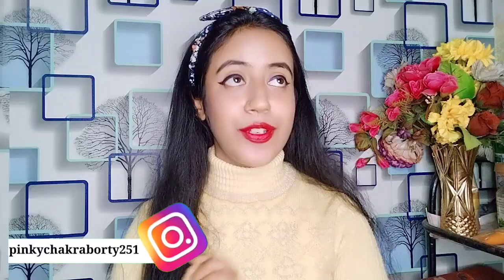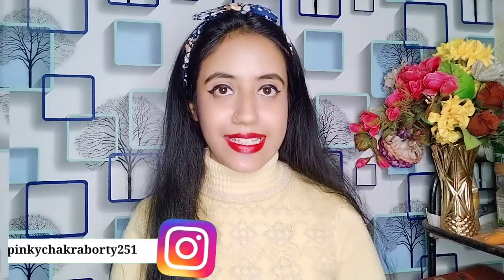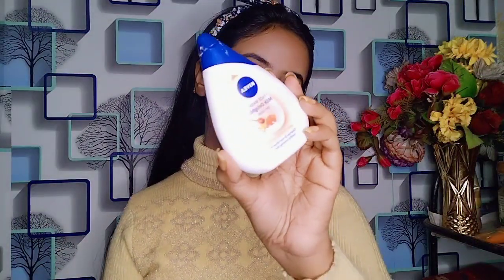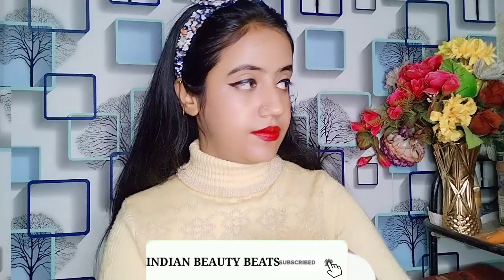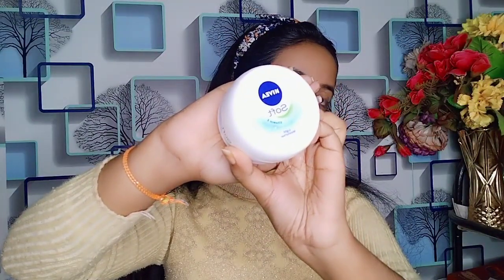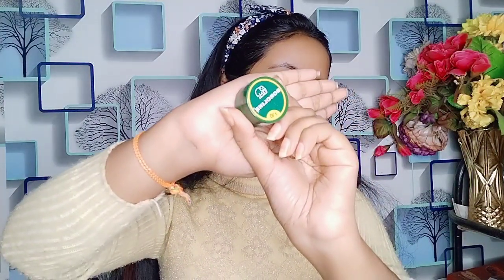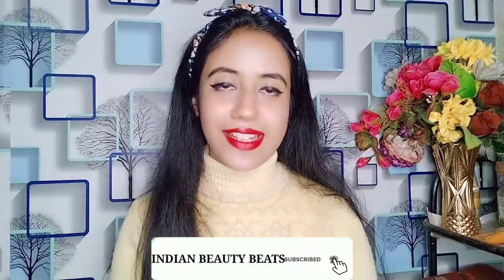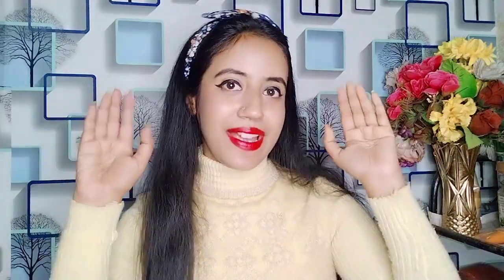Best Skin Care Routine with 2 Products only/ Nivea one brand skin care routine under ₹100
Hey guys today I have shared a winter skin care routine using nivea milk delights facewash and nivea soft moisterizer.  I hope this will be helpfull..

INDIAN BEAUTY BEATS..

Bye bye..
Take care.💓